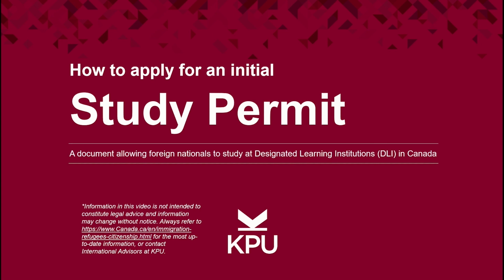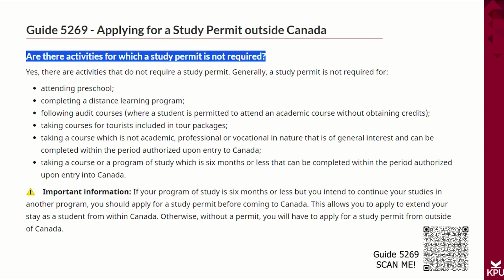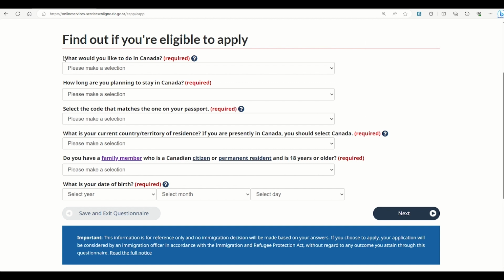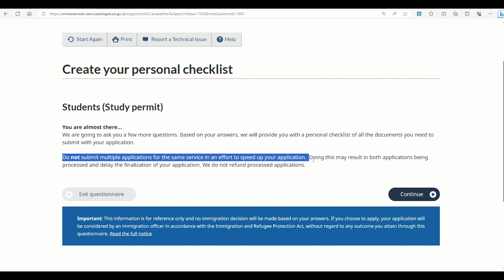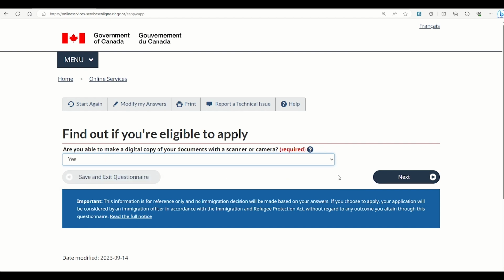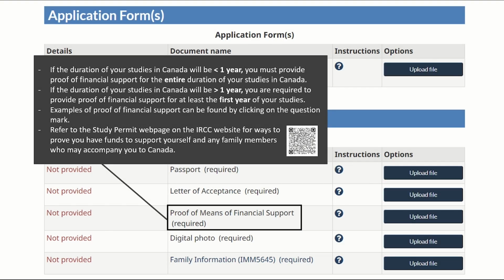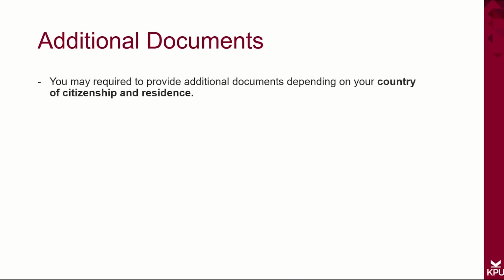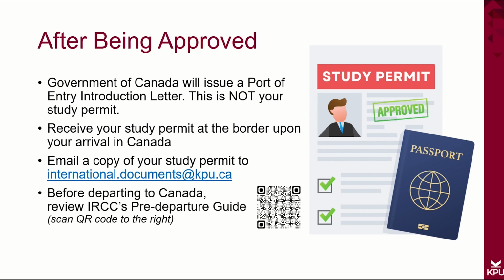How to Apply for your Initial Study Permit